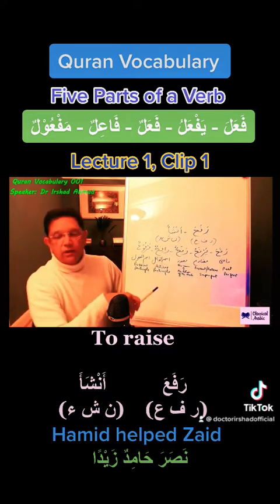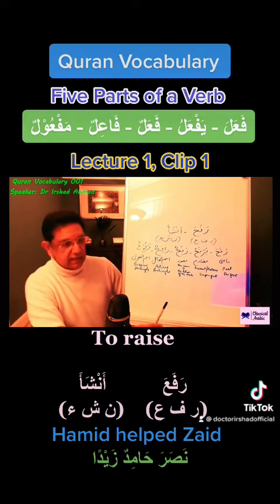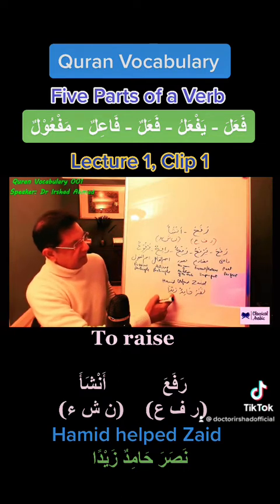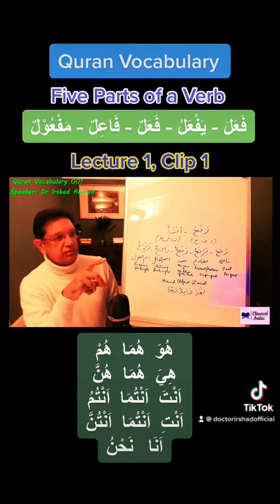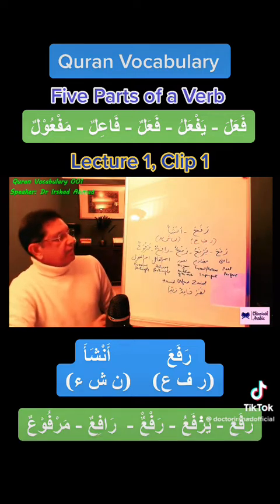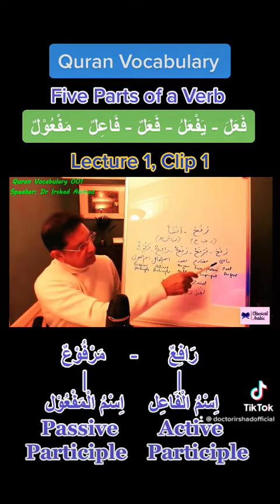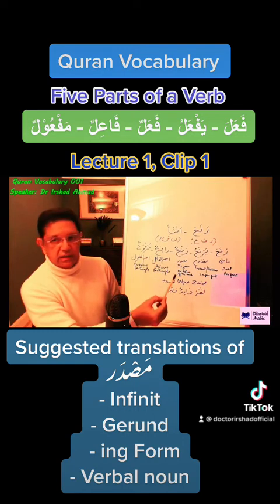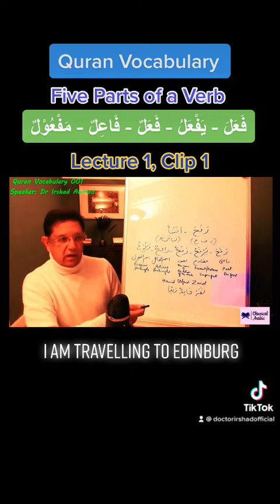Quran Vocabulary ‎رَفَعَ - أَنْشَأَ Lecture 1, Clip 1